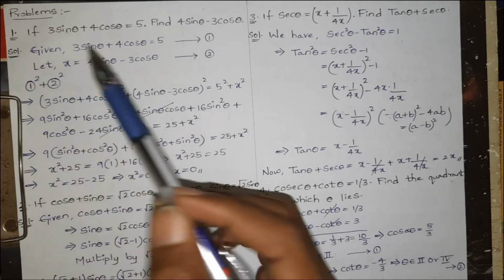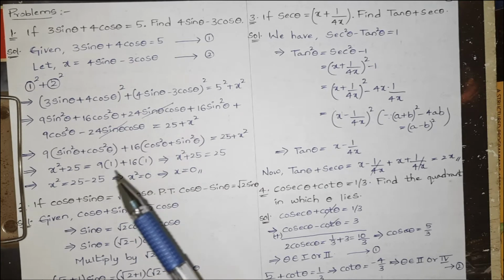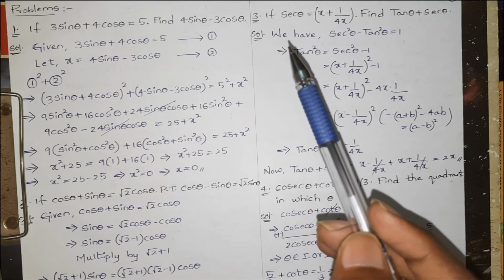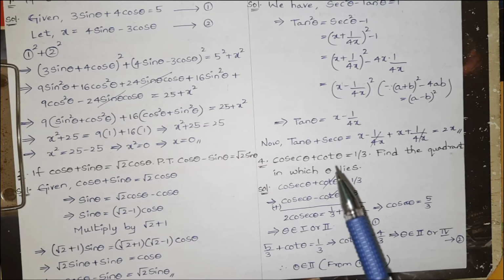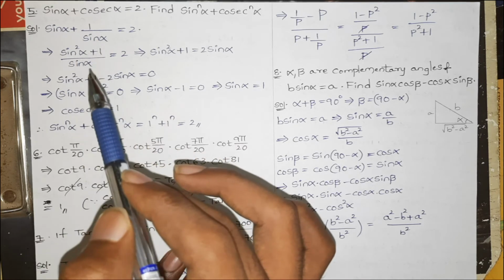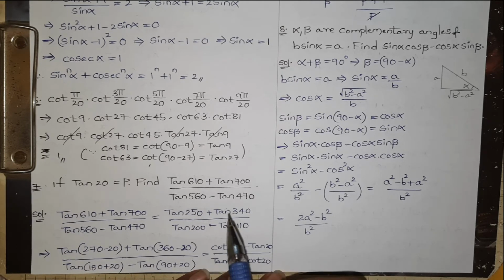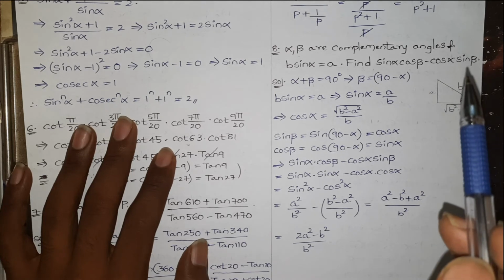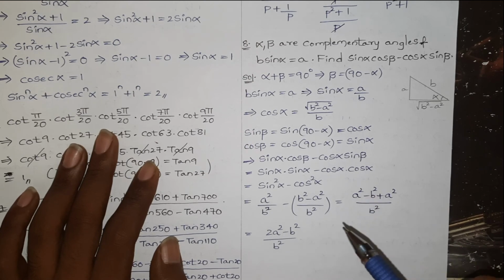Trigonometric Ratios || Mathematics-1A || Inter First Year Exams || Revision Class-02 || Smart Prism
Smart Prism - Be Ready for Exam